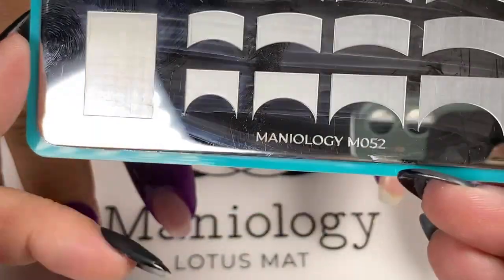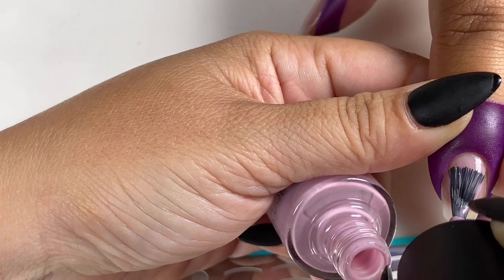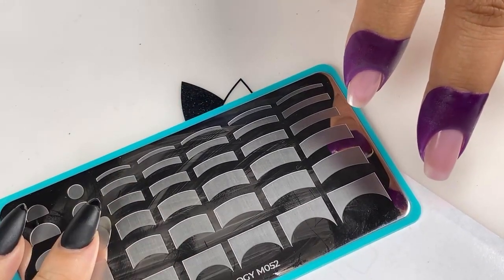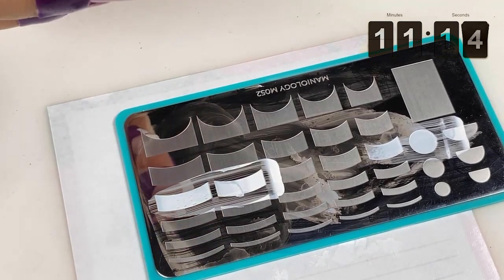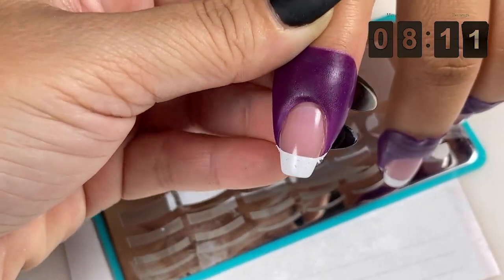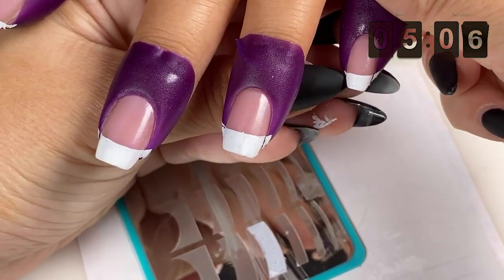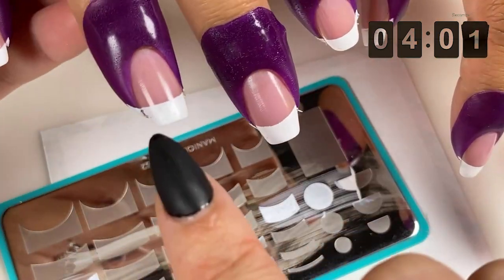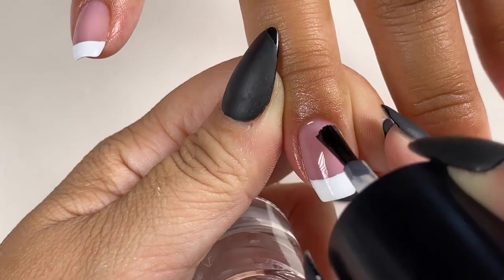Timeless Classic French Manicure Tutorial with Nail Stamping - Maniology LIVE!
Did you know that French manicures are the number one most popular nail style in the world? Free-handing this classic look can be so tricky and time consuming. In this Live we’ll show you how to recreate that flawless French in 15minutes with stamping plate M052 (Pardon My French).

Featured products:
1. Pardon My French (M052)
4. Smudge Free Top Coat
6. Latex-Free Cuticle Protecting Adhesive Nail Tapes

Highlights:
00:11 Intro
02:39 Preparing your nails
03:48 Tools needed
05:26 15-min French manicure
22:30 Final look